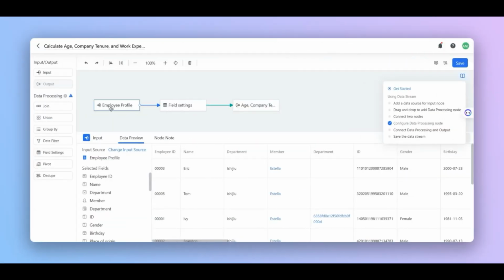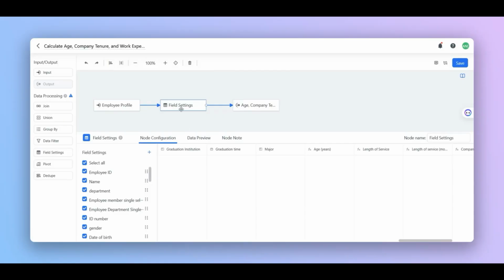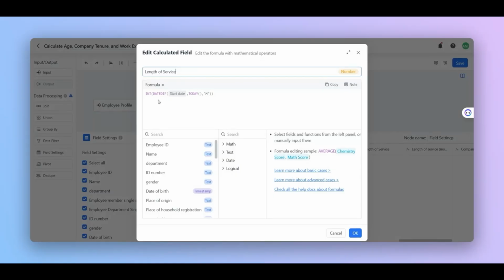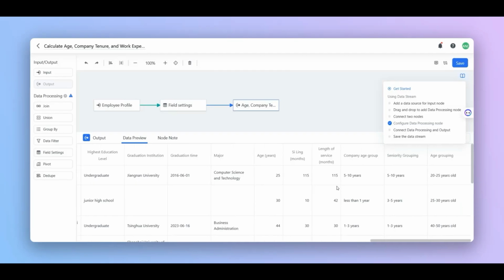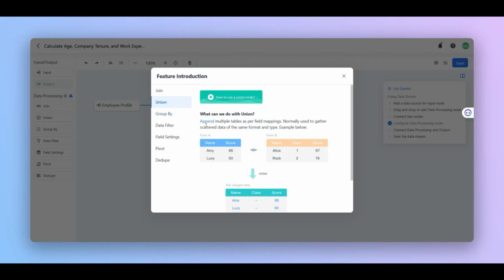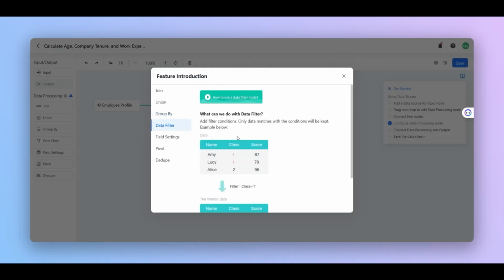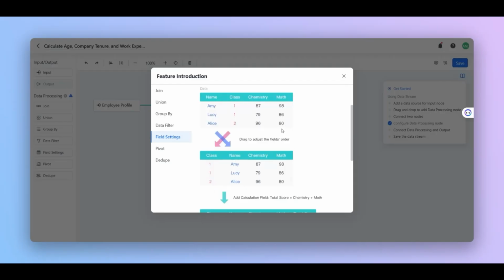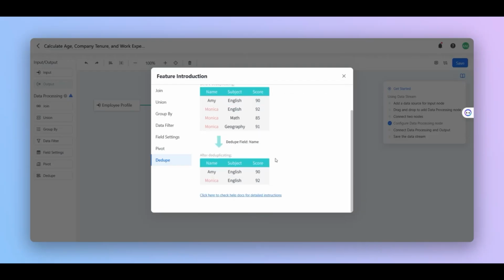The Complete Data Factory Guide - ETL, JOIN, and Real-Time Calculations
🚀 Unlock the Power of Data Processing with Data Factory | Advanced ETL Tool Tutorial 💡

📊 Looking to simplify complex data processing and take your analytics to the next level? In this video, we dive into Data Factory, an advanced ETL (Extract, Transform, Load) tool that makes handling data easier than ever! Whether you need to integrate multiple forms, perform advanced calculations, or process large datasets, Data Factory has you covered.

✨ What you’ll learn in this video:

✅ What is Data Factory and how it works.

✅ How to calculate real-time employee age using Data Factory.

✅ Step-by-step guide to extracting, transforming, and exporting data.

✅ Key features like JOIN, UNION, Group By, Data Filter, Pivot, Dedupe, and more.

✅ Why Data Factory is the ultimate tool for advanced data processing and integration.

🔥 Why choose Data Factory?

🧮 Advanced Calculations: Go beyond regular forms or aggregate tables.
🔗 Cross-Form Integration: Seamlessly handle complex data across multiple forms.
⏱️ Hourly Refresh: Get near real-time updates for dynamic insights.
⚙️ Customizable Data Streams: Export processed data for forms, dashboards, and more.
Don’t miss out on this comprehensive guide to mastering Data Factory!

Got questions or want to see more Data Factory tips? Drop them in the comments below!